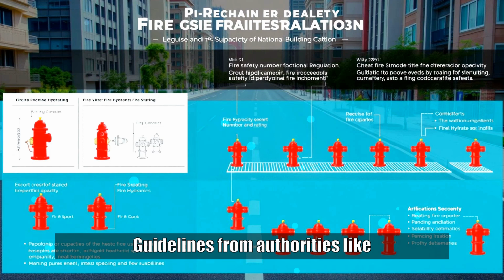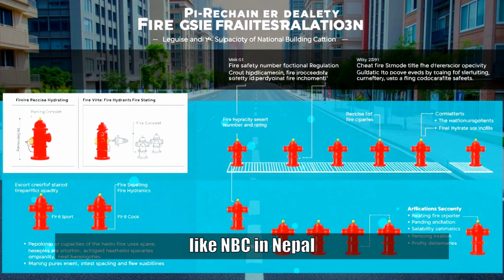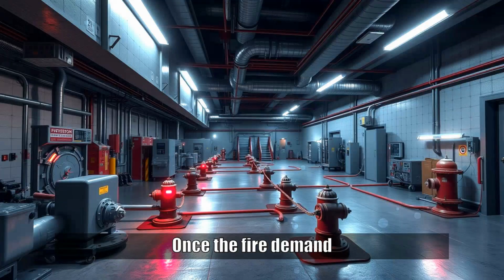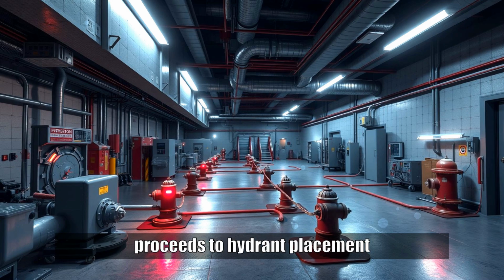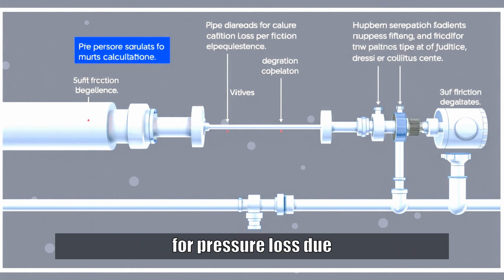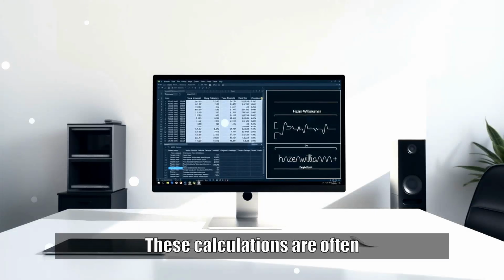A Complete Technical Guide for Fire Hydrant System Installation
Learn how to install a fire hydrant system step-by-step. From design, approvals, trenching, and pipe work to testing and commissioning — this guide is essential for engineers, contractors, and fire safety professionals.